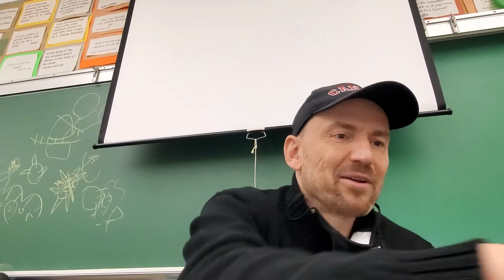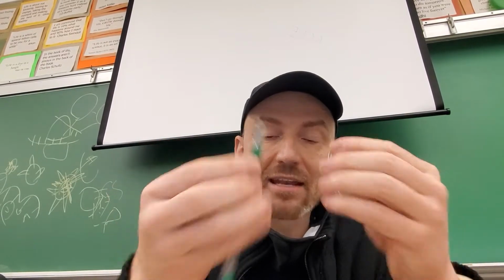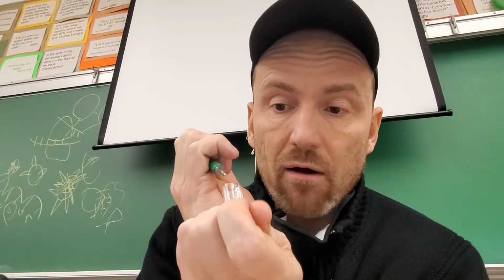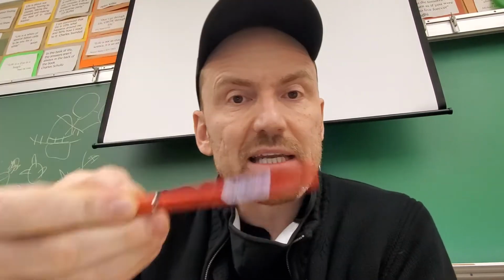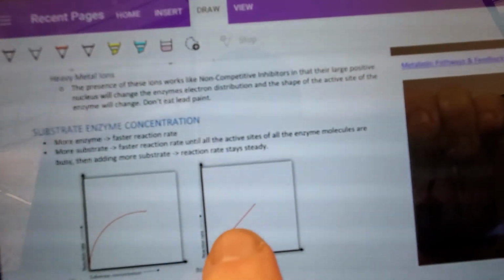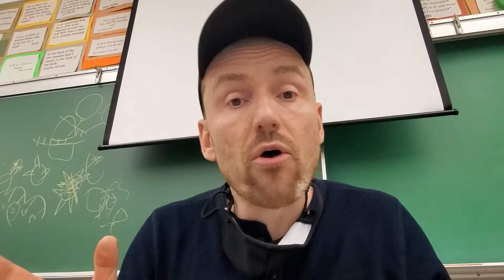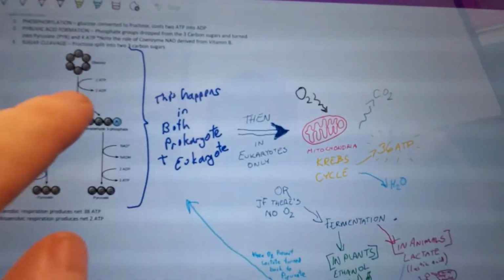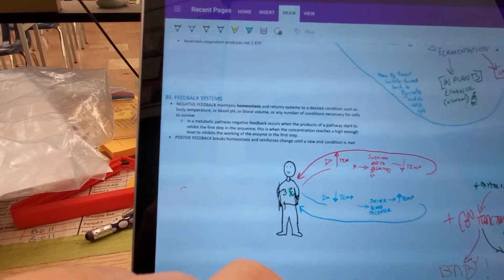UNIT B ENZYMES B3 B4 B5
FACTORS AFFECTING THE ACTIVITY OF ENZYMES
Optimum Conditions
Temperature
pH
Denature - Renature
Hyperthermia
Hypothermia
Heavy Metal Ions
Competitive Inhibitors
Non-competitive inhibitors
METABOLIC PATHWAYS
Cellular Respiration
Glycolysis
Aerobic Respiration
Fermentation
Lactic Acid
Ethyl Alchohol
FEEDBACK SYSTEMS
Homeostasis
Negative feedback loop
Postitive feedback loop